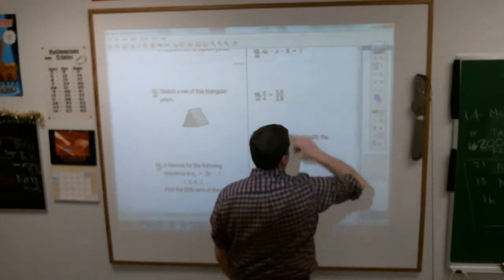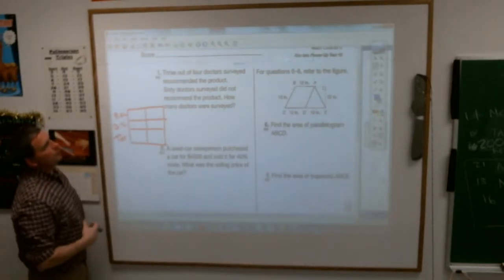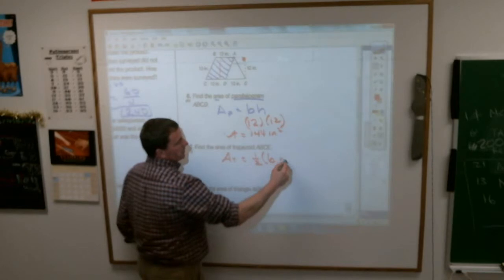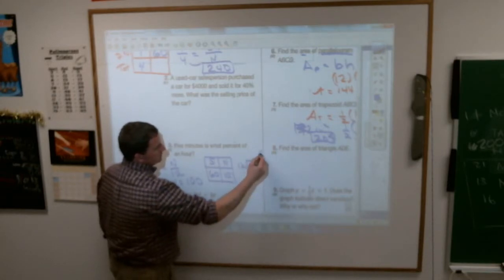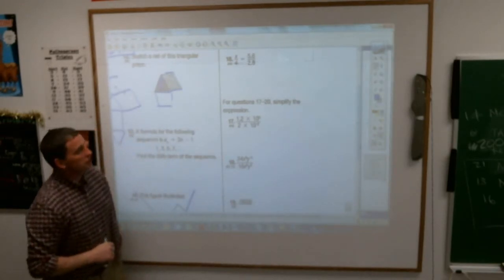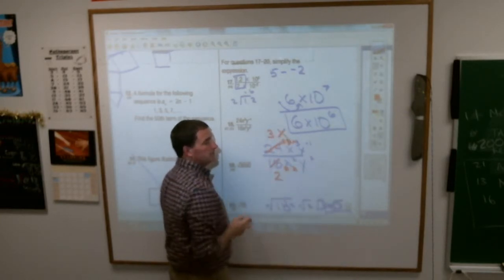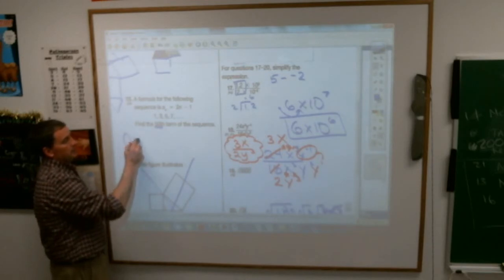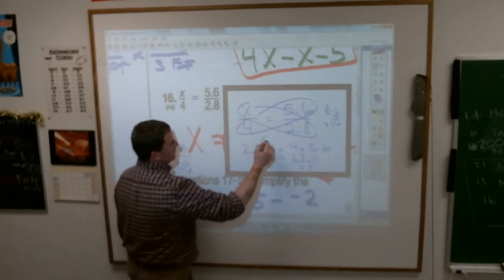7 Prestest 15A 83